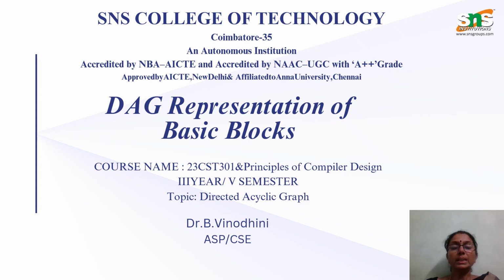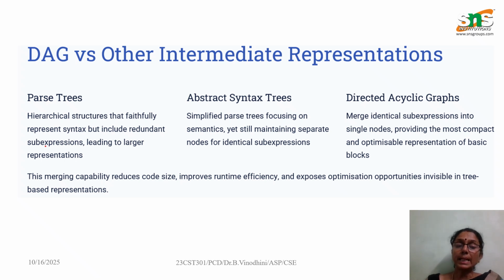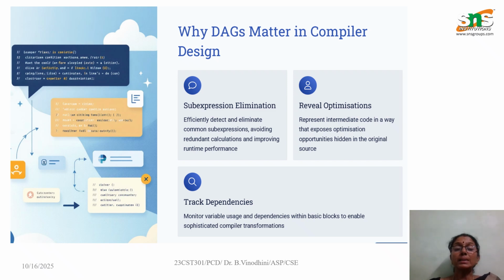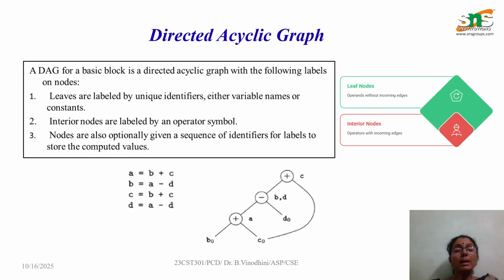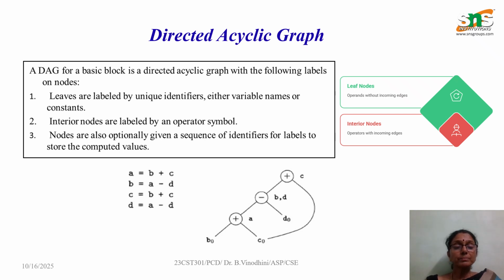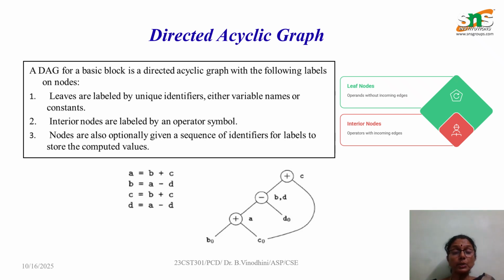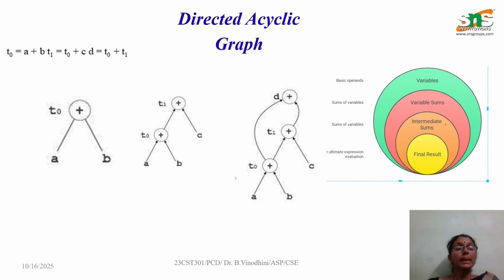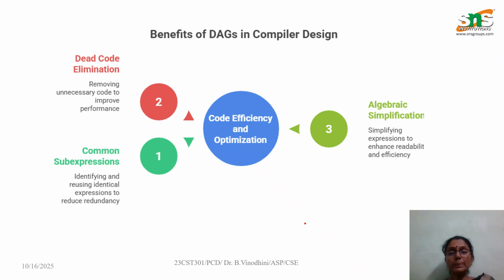DAG Representation of Basic Blocks| Principles of Compiler Design| SNS Institutions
DAG (Directed Acyclic Graph) representation of basic blocks is used in compiler optimization to identify common sub-expressions and eliminate redundant computations. In this structure, nodes represent computations or variables, and edges show dependencies between them. This improves code efficiency and reduces unnecessary calculations during execution.